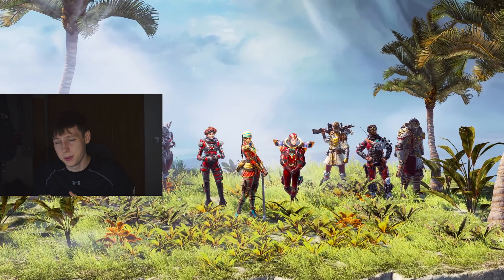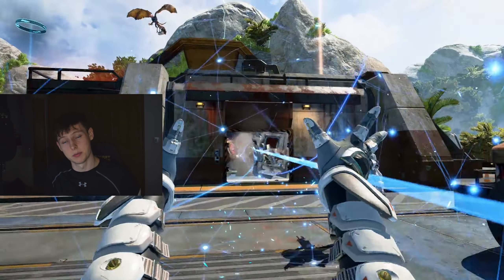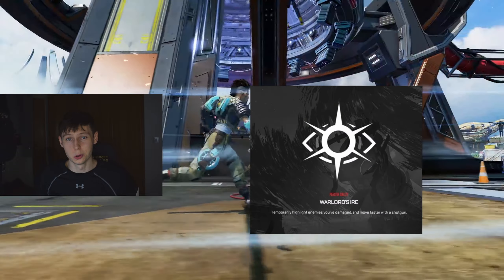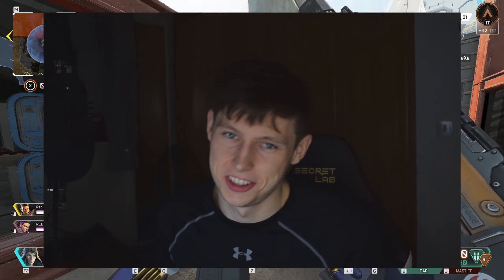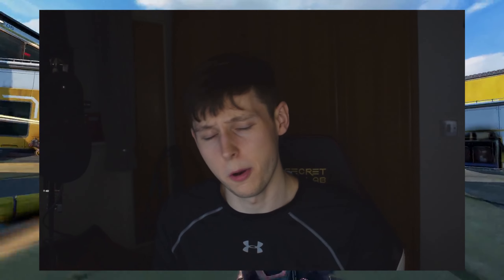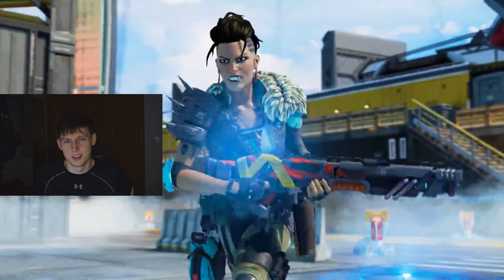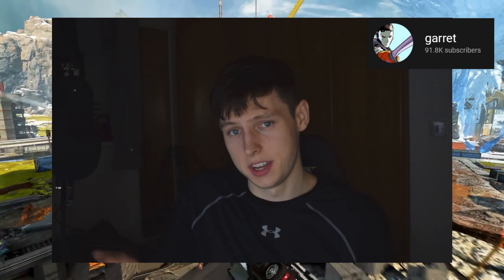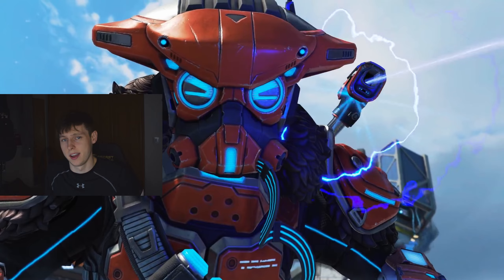Apex Legends Season 12 - Everything YOU NEED To Know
MAD MAGGIES ABILITIES + CONTROL LTM MODE + BLOODHOUND LEGENDARY SKIN

Apex Legends Season 12 DEFIANCE IS HERE!

Why are you still reading? It's over? Oh actually, if you don't like me, tell me you don't like me in the comments because the algorithm likes comments...

Stuff I use or want... Please note if you purchase an item using any of these links, I will receive commision on that purchase (that is the point though)

Mouse Pad

LED (not the exact one)